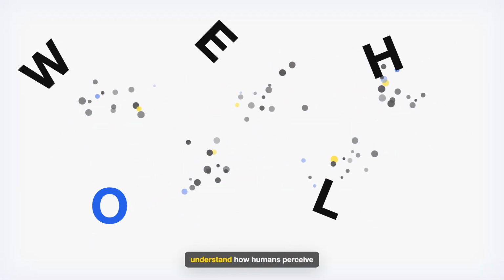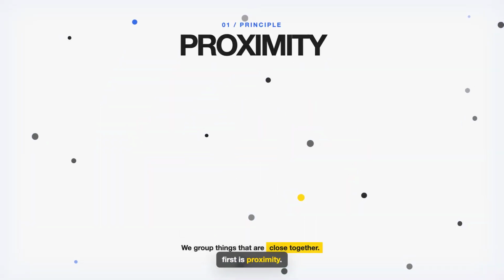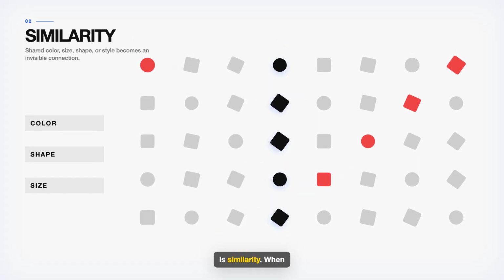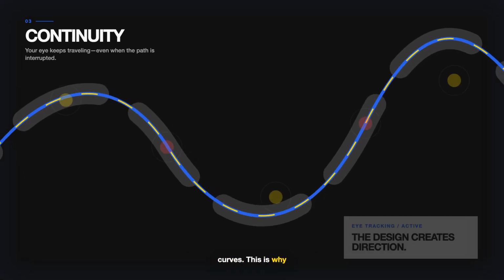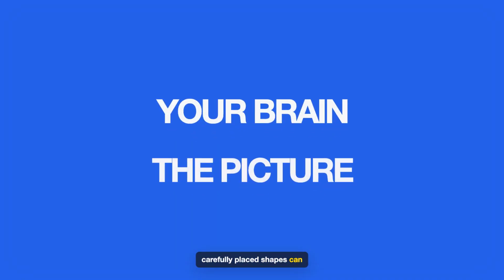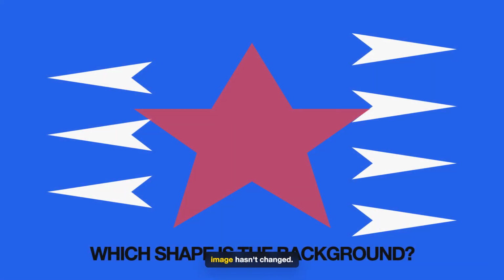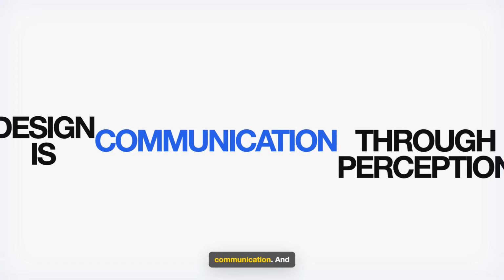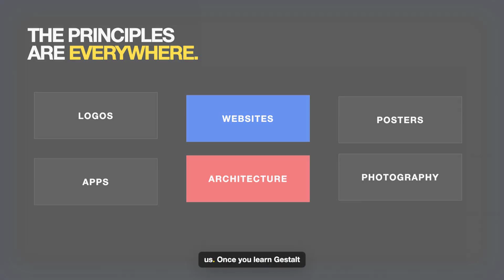Gestalt Theory Explained: Why Your Brain Sees Things That Aren't There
Why do we see patterns in random shapes?

Why can our brains recognize incomplete images, hidden faces, and visual relationships almost instantly?

The answer lies in Gestalt Theory.

In this design and psychology documentary, we explore the principles of Gestalt Theory and how they shape the way humans perceive the world. Learn how proximity, similarity, continuity, closure, figure-ground relationships, and common fate influence visual perception, design, branding, and user experience.

Whether you're a graphic designer, UX designer, psychologist, marketer, or simply curious about how perception works, understanding Gestalt Theory will change the way you see visual communication forever.

📖 In this video:
• What Gestalt Theory is
• The psychology of visual perception
• Proximity principle
• Similarity principle
• Continuity principle
• Closure principle
• Figure-ground relationships
• Common fate
• How Gestalt Theory influences design and branding